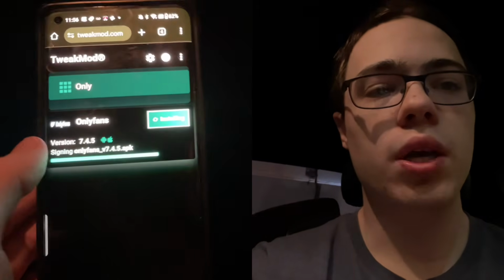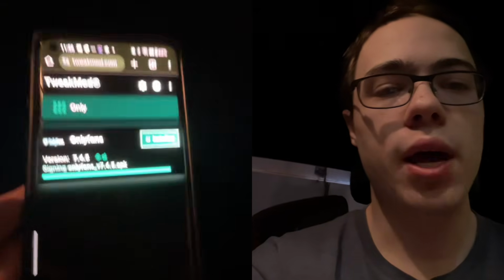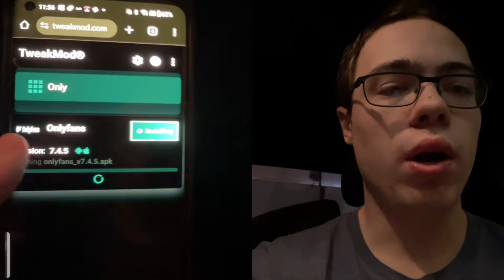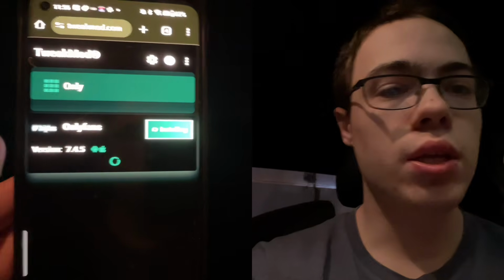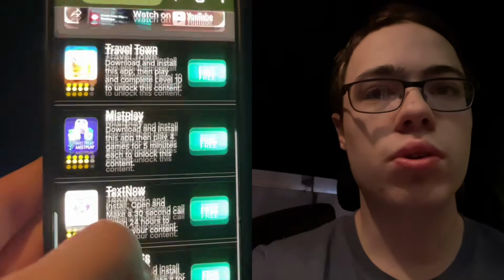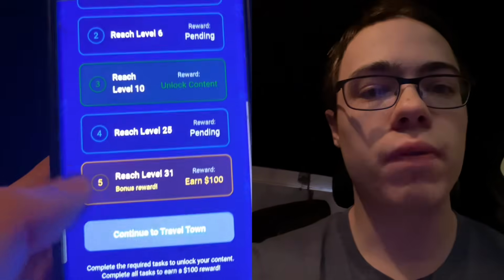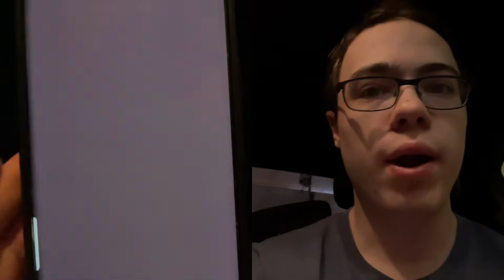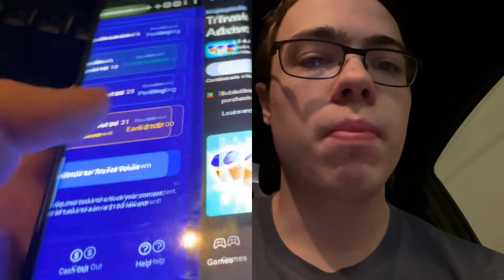How To ACTUALLY Get FREE Onlyfans Subscription Without Paying! (Working 2025)